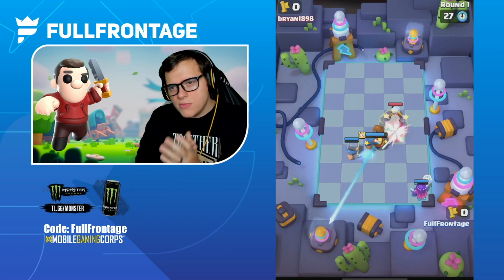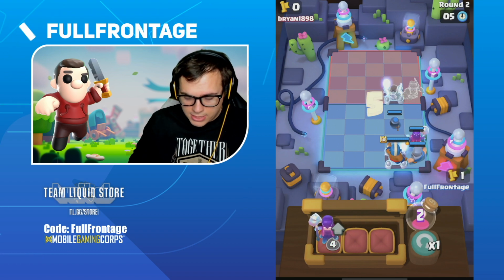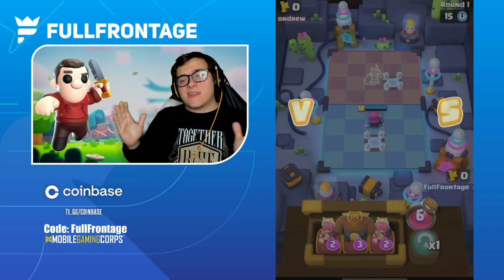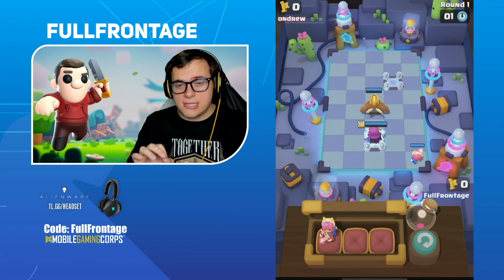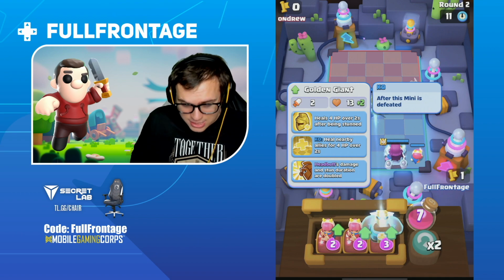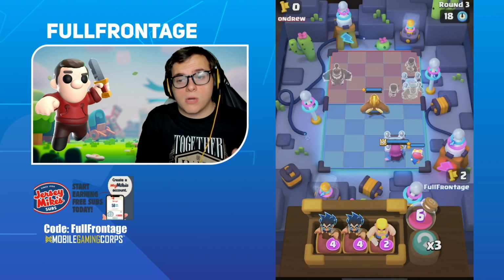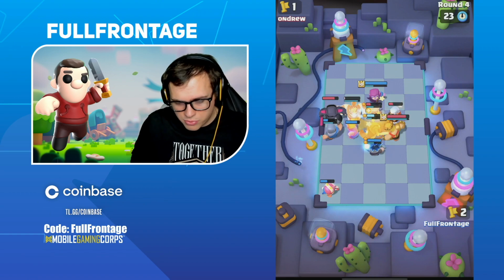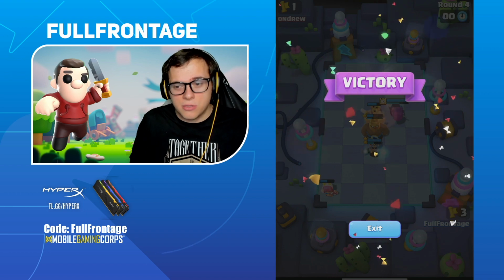TOP DECKS FOR WITCH & GOLDEN GIANT IN CLASH MINI!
Support me in Supercell Games! Use code "FullFrontage" in Brawl Stars and Clash of Clans to support me!

Clash Royale: Go to the shop and scroll to the bottom and enter code "FullFrontage"

Brawl Stars: Go to the item shop, scroll to the right and enter the code!

Clash of Clans: Go to Settings, More Settings, scroll to the bottom and enter the code! Thanks so much for your support

Game Description:
Mini madness descends on the Clash Universe! In this game of choices, duel and Rumble in a fun, strategy-packed board game.

Collect, Summon and Upgrade your army of Minis in this exciting real-time auto battler. Predict your opponent’s moves and then assemble your winning strategy and formation. Watch your Minis come to life and clash to be the last one standing!

Lead your adorable army with Heroes including Barbarian King, Shield Maiden, Archer Queen, and more. Ignite the board with wizards, pierce with magic archers, or activate heavyweights like Pekka. Change the tide of battle by swapping and upgrading your Minis in between rounds. Play 1v1 or Rumble mode against 7 other players. Play casually for fun or in ranked matches to increase your League standing.

Clash Mini is easy to learn but challenging to master. Get ready for your Minis to throw down the biggest Rumble!

Dynamic Combinations and Endless Possibilities
• Anticipate your opponent’s moves and arrange your army in limitless positions
• Adjust your in-game strategy with tanks, melee, and ranged Minis
• Upgrade Minis during battle to activate stronger abilities

Fast, Exciting 3D Battles
• Each game is action-packed - battles are under 5 minutes
• Watch the Minis show off their special moves from different camera angles
• Progress through the Leagues and break into the global top 1000

Collect, Upgrade & Customize
• Iconic Clash Heroes such as Barbarian King, Archer Queen, and Shield Maiden join the fray
• Complete Quests to collect Minis and unlock new Abilities
• Customize Heroes and Minis with unique skins